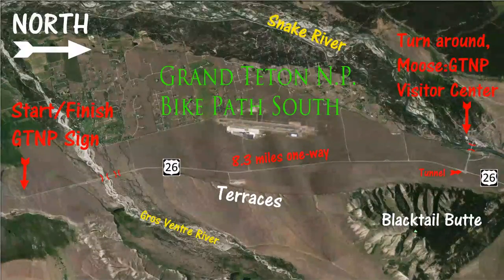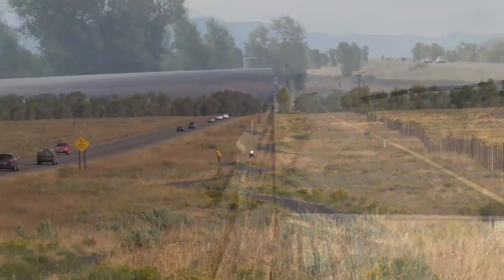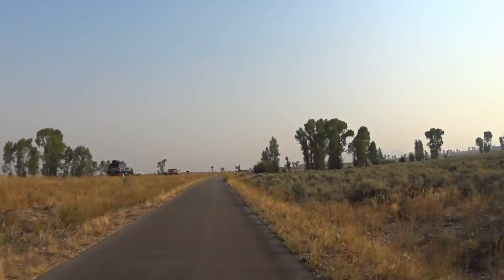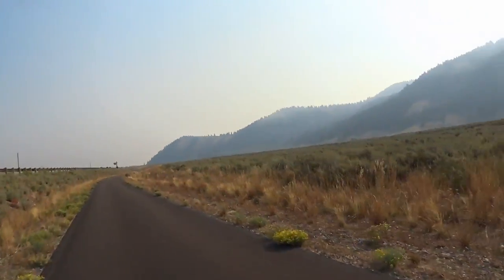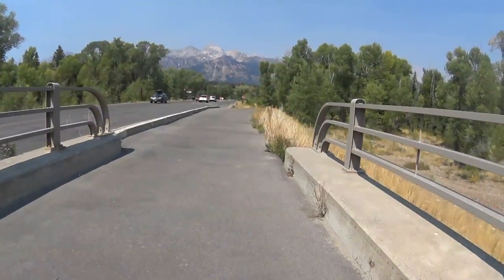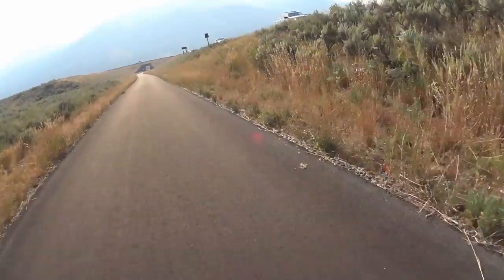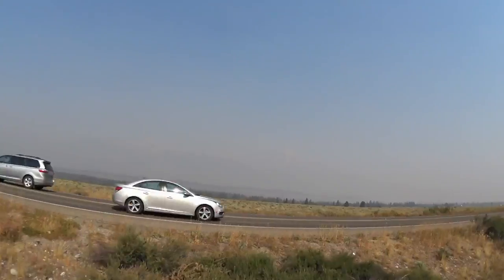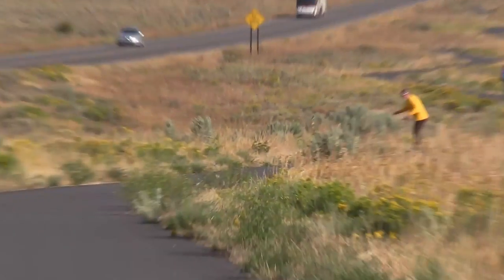Long Distance Pumping: Grand Teton N.P. South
The south section begins at the Grand Teton sign just north of Jackson, WY and ends at the park visitor center at Moose, WY. (8.3 miles -13.4 km) one-way). It was done as an out-and-back, heading north and uphill first, saving the cruiser downhill back to the south as the finish. It's a lot more fun that way.
Average uphill speed was a little over 8 mph or 13.4 km/h. Downhill speed was slightly over 13 mph (21 km/h) with no extra effort...not bad...almost mountain bike speed. Total time was 1:41 hrs. Total distance 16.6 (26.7 km). Turboganz completed this longer, more technical south section this year (Aug, 24, 2016) during a very smoky fire season.
In 2015, Karen and Turboganz pumped the north section of the Grand Teton National Park bike path. The north section starts at Jenny Lake visitor center in the park and ends at Windy Pt. turnout, 5.5 miles-8.9 km, one-way). The north section is definitely more fun for an out-and-back if begun at the south (Windy Pt.) end.
Just like the north section, we believe this is the first time anyone has pumped the south section.
Obviously, one would think to link the two sections, but the terrain makes the connection awkward. Parts of the path between the two sections descend grades with a sustained gradient of at least 6%... that's downhill boarding. The path is too narrow and too populated by cyclists to accommodate speed-slowing short-swing turns. Foot braking would solve the downhill, but what fun is that? A sustained 6% uphill is very challenging and a real energy-burner. Walking would be more efficient. Get the point?
Also, I suggest a start shortly after sunrise...less people, less probability of wind and a little quieter. Give it a try.